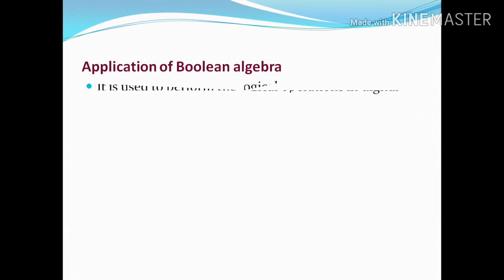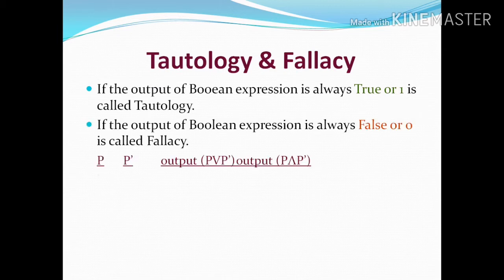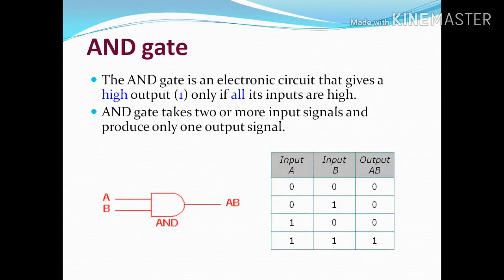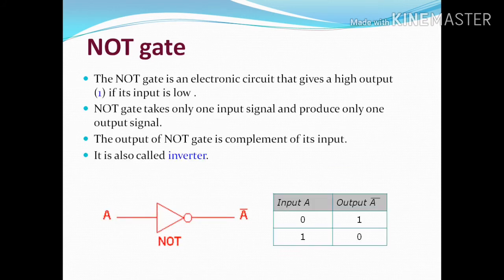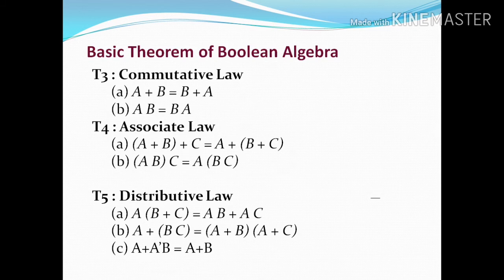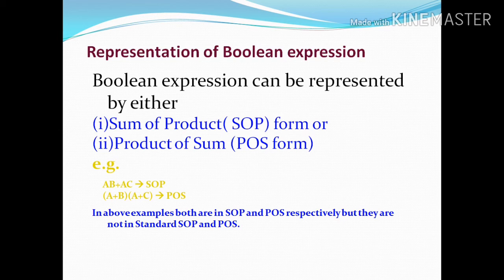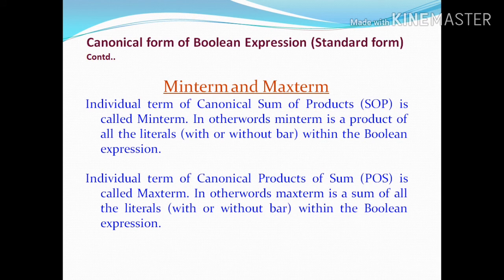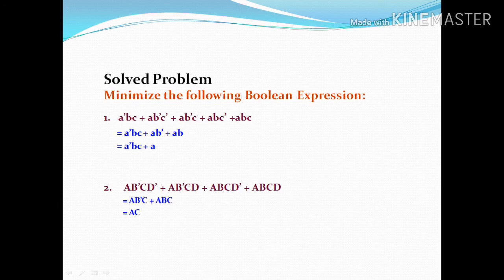Boolean Algebra feed in one spoon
Through a sigle lecture ..understand Boolean algebra